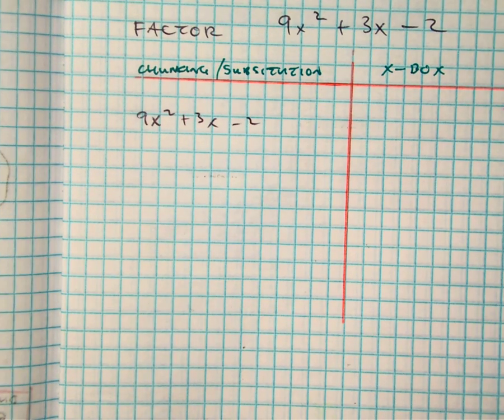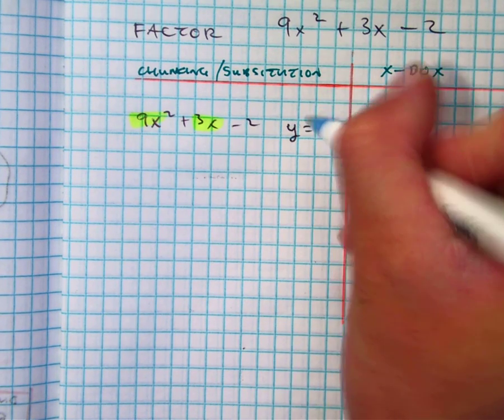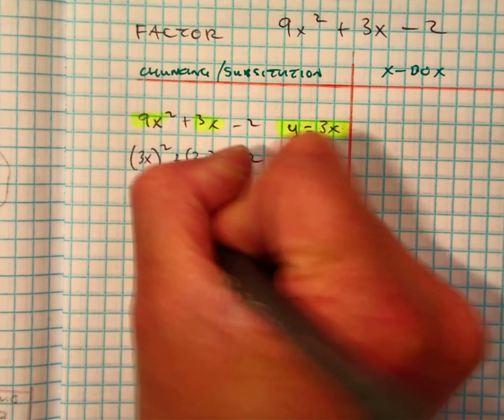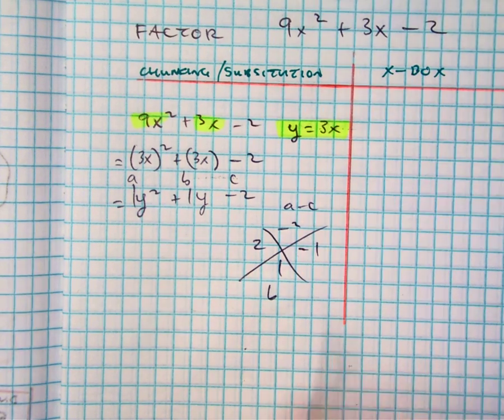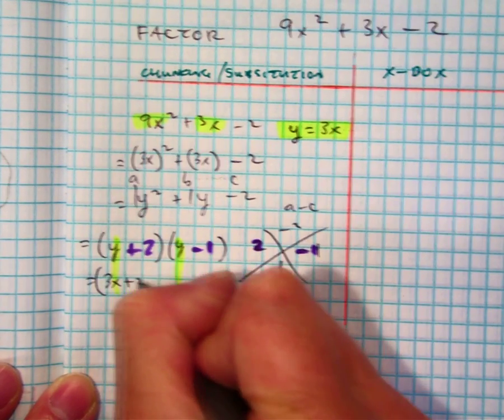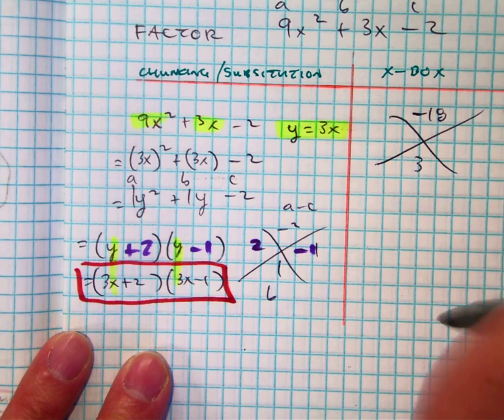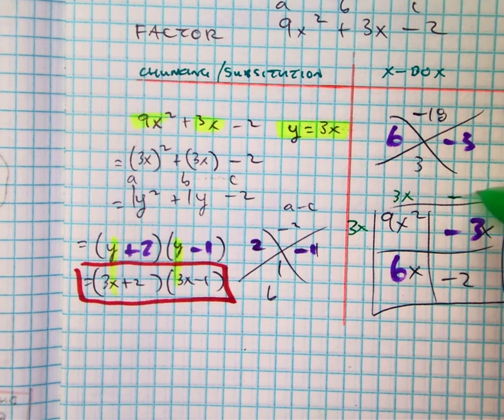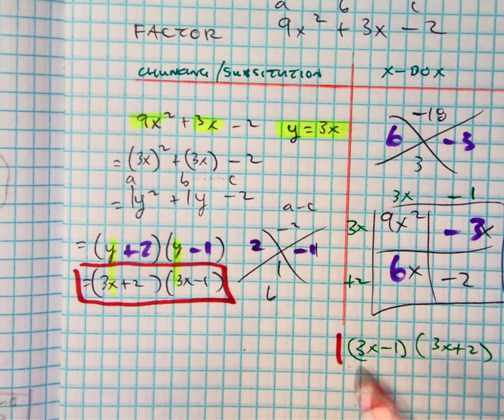factor higher degree poly by CHUNKING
carnegie m5 6.4